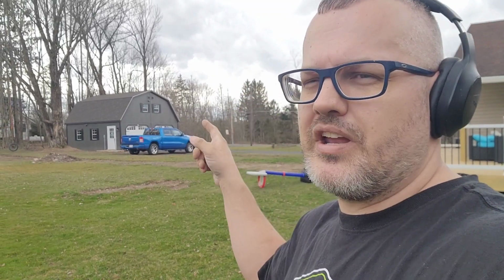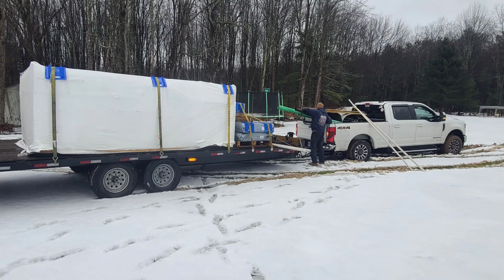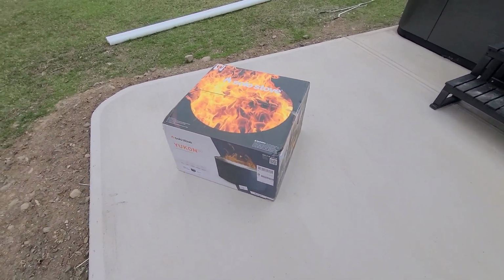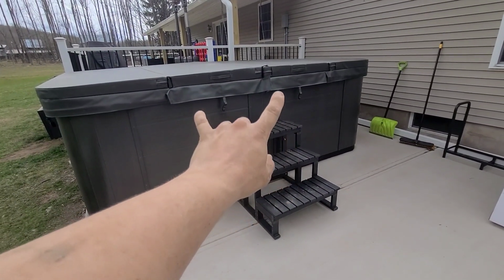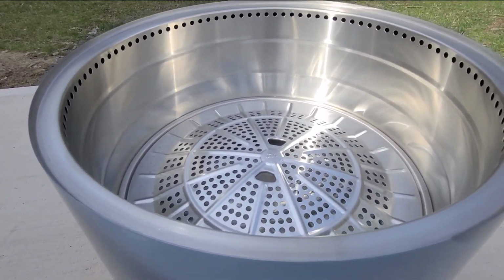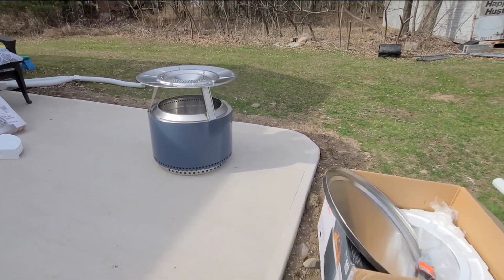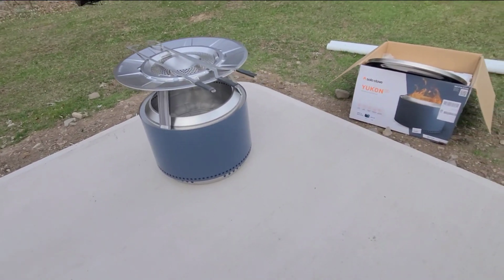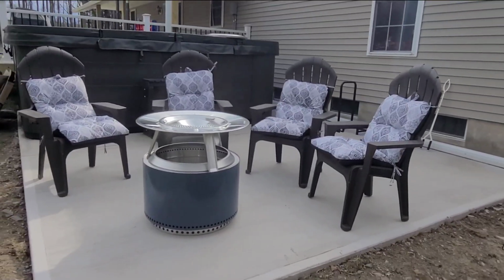Solo Stove Setup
Second Channel: Rustic Creations NEPA

Support the 570 and enjoy these awesome deals from our dedicated sponsors.

Powertac Flashlights